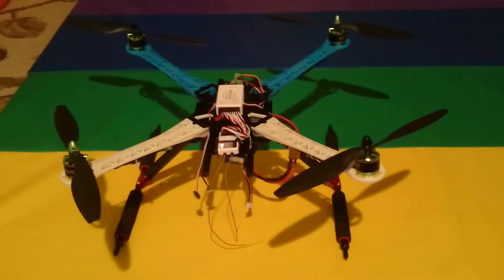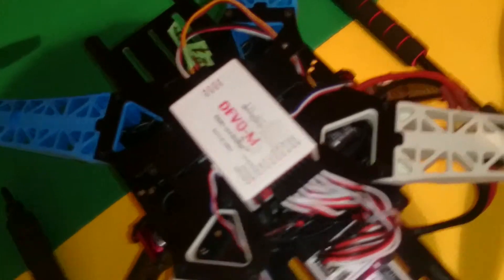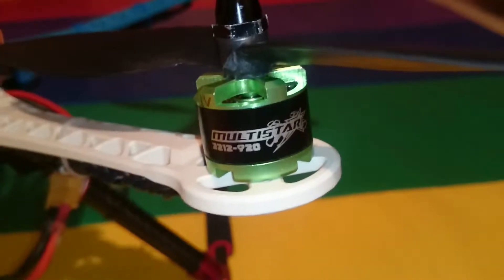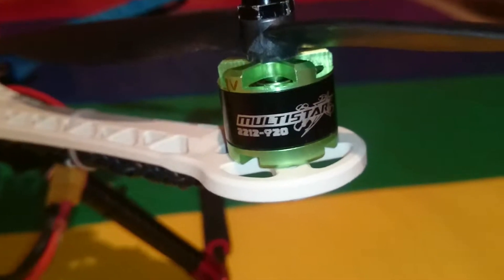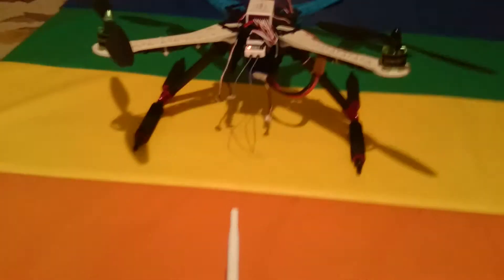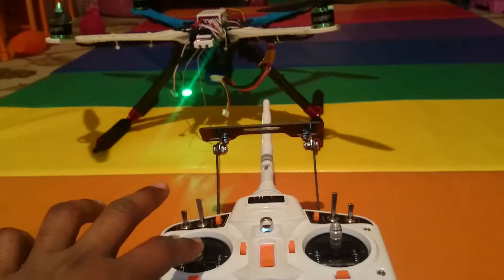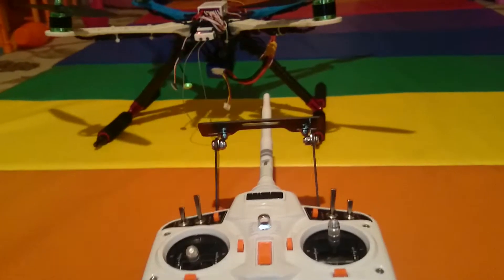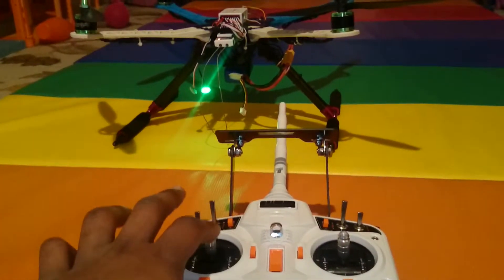S500 Frame with Devo M Flight Controller and Q Brain Esc...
Just Put this setup together but still need some test and tuning to do, so far not bad, still have to test GPS(loiter), RTL, flight time and some other things.

Here the list of parts been use:
*S500 Frame
*Devo M FC
*Devo 10 Transmitter with Rx1002
*Q Brain 20 Apms 4 in 1
*10*45 Props
*2212 920 kv Multistar Motors x4
*Carbon Lading gear NO retrats yet ;)

To Be Continue...